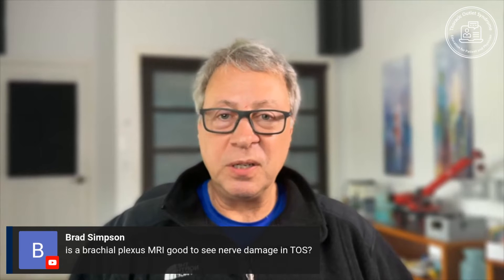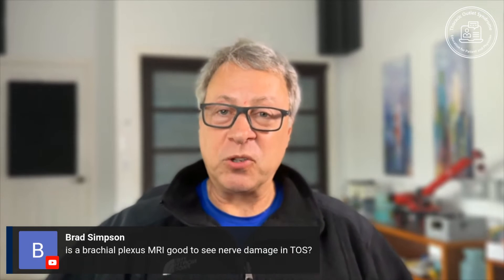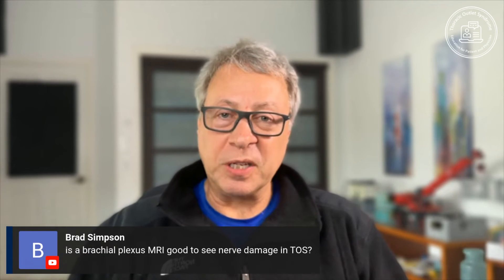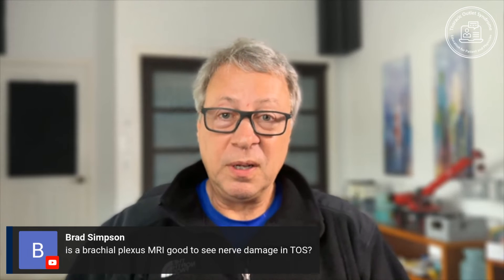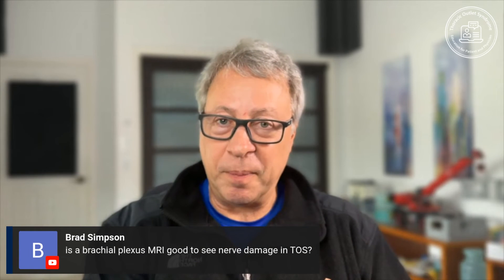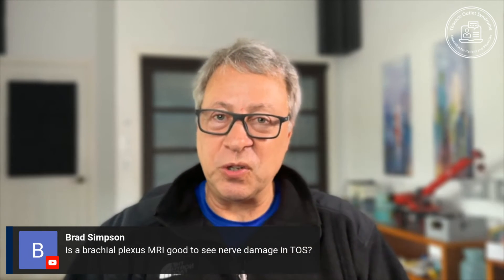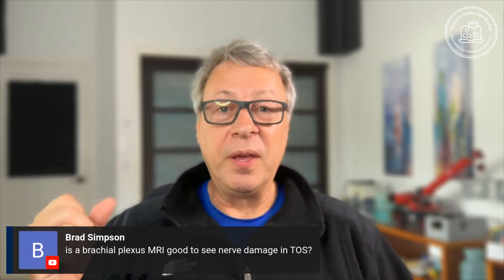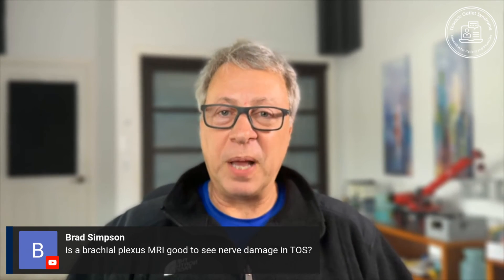Can a routine brachial plexus MRI see Thoracic Outlet Syndrome effectively?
Can a routine brachial plexus MRI see Thoracic Outlet Syndrome effectively? This short video provides a brief understanding. for more education videos. (PERM)